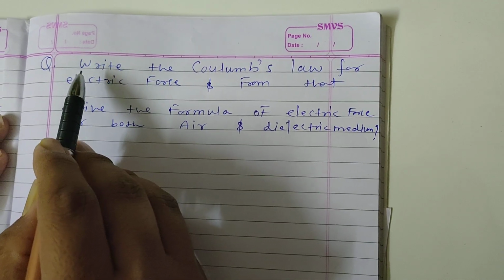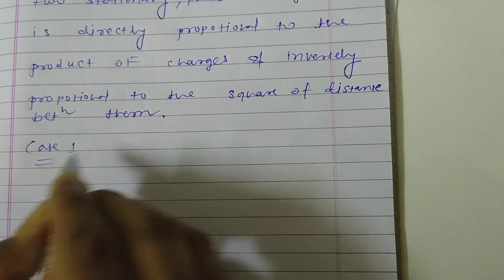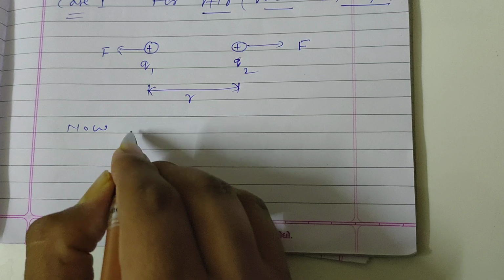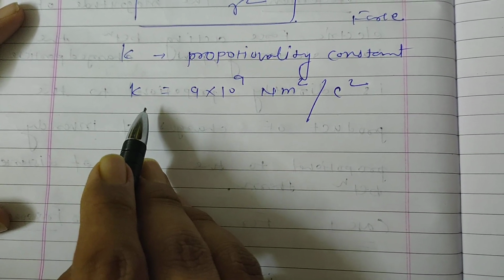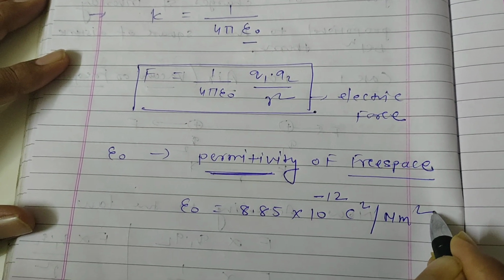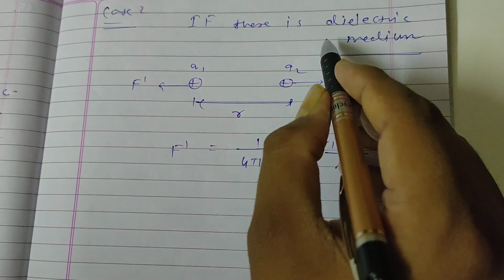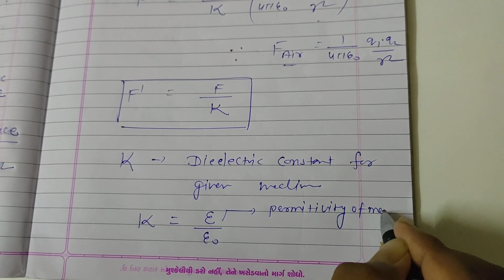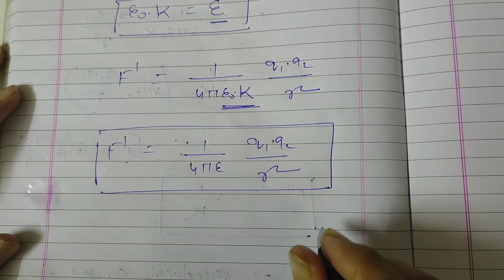Video of chapter -1 coulumb's law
It is made by amardeep sir , it is important topic